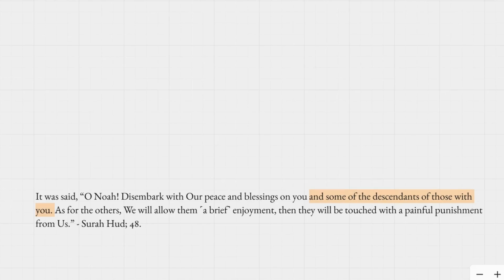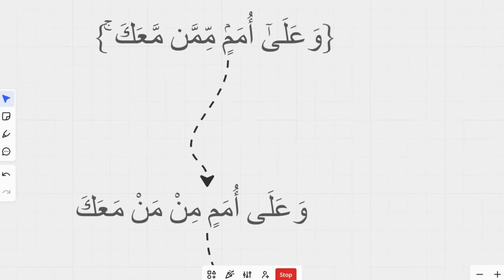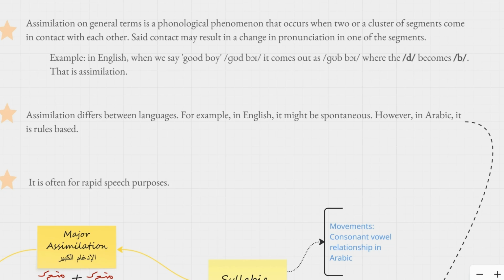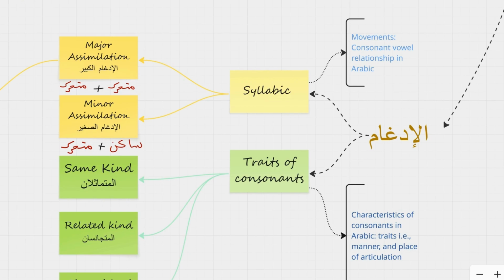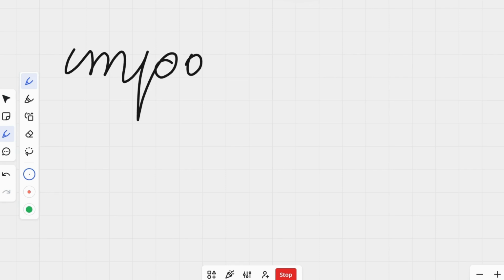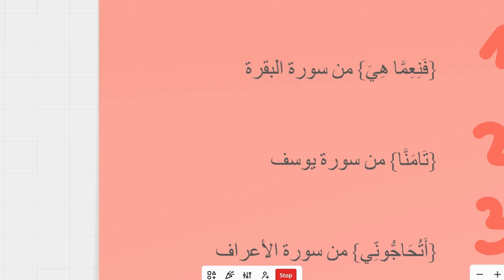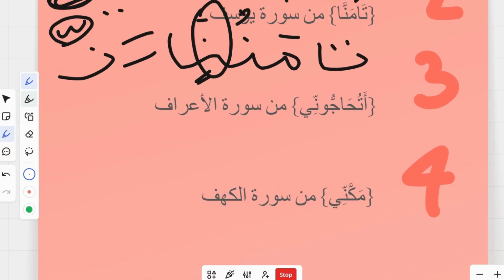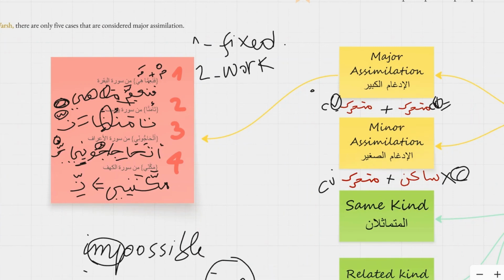Idghām Explained: Rules Behind Qur’anic Pronunciation | PART 1 - Major Assimilation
In this episode, we explore a hidden yet powerful rule in Arabic phonology and Qur’anic recitation: assimilation (الإدغام).

This phenomenon is called major assimilation الإدغام الكبير, a natural phonetic process where one letter is fully merged into another. It’s not random; it’s a divine structure built into the language of the Qur’an.

We’ll break it down linguistically and spiritually, with examples from the Qur’an and other languages to show how assimilation helps speech flow — and how Arabic does it with precision.